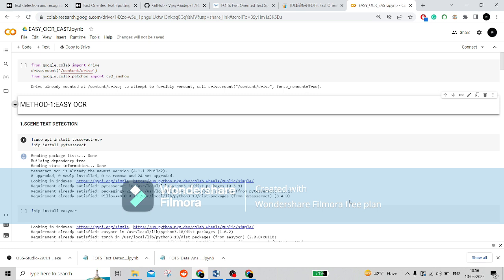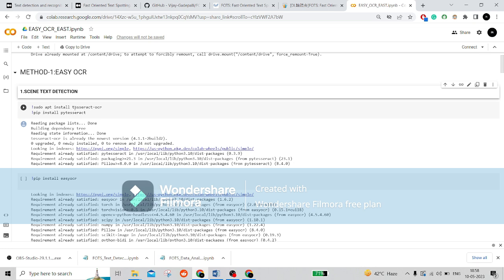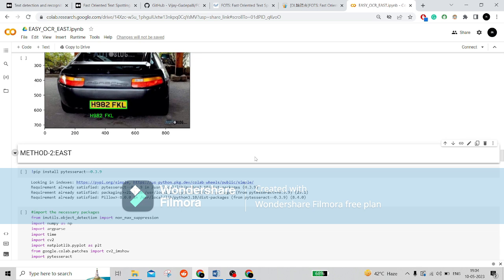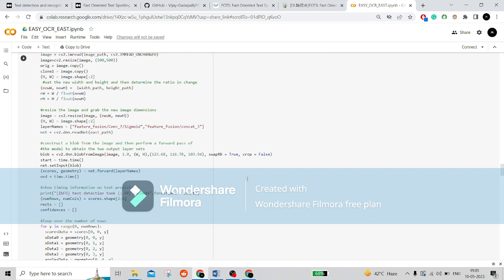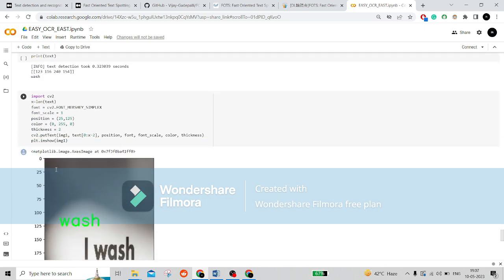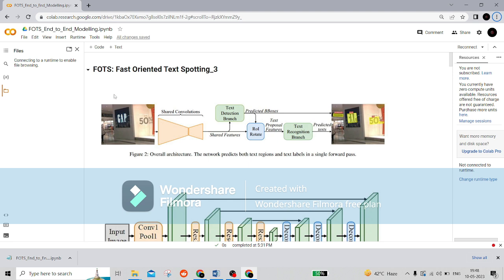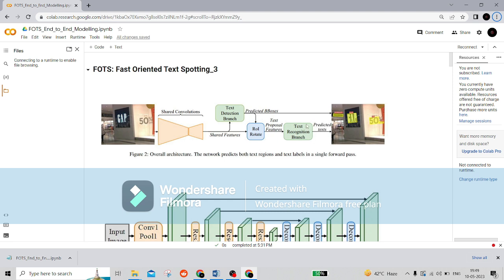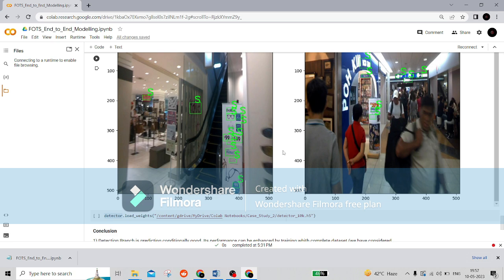Scene Text Recognition